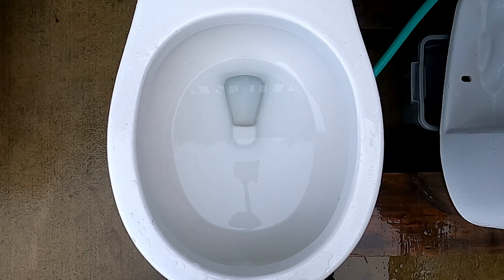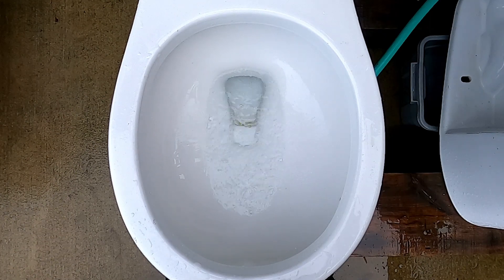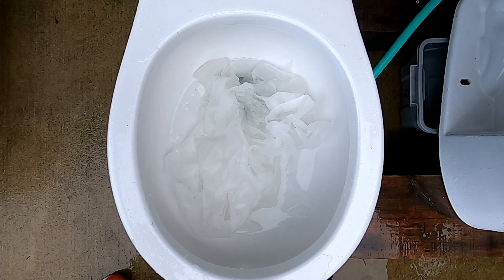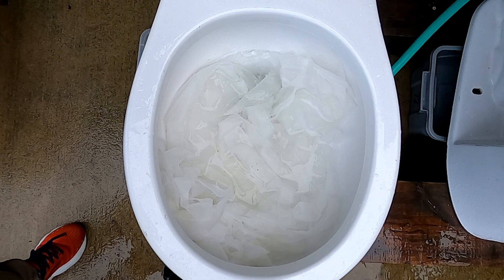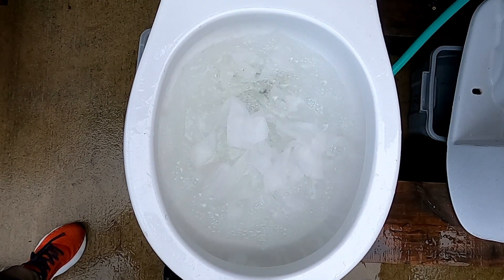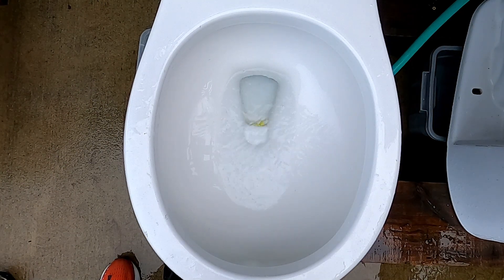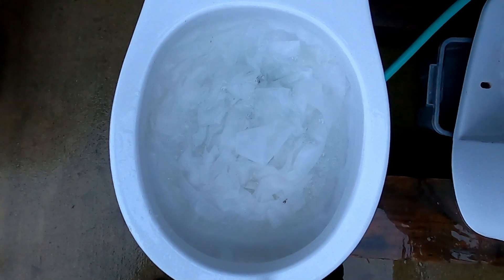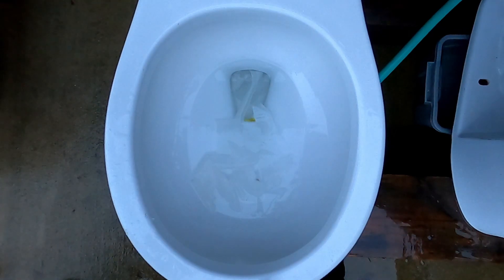2008 Kohler Cimarron Class 5/High bucket tank w/ siphon jet blocked Vs. thick paper tests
I like the flush
It flushes like a 1950s wellworth (7 gallons) and 2010s 1.28 Kohler Kingston
Flush rating: 9/10
Performance rating: 9/10